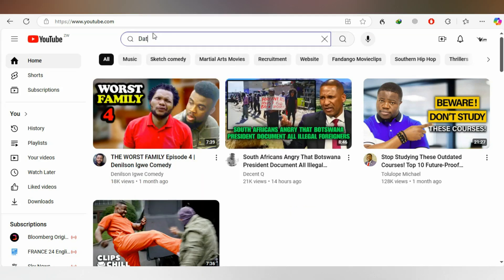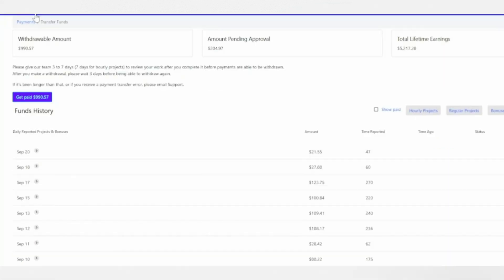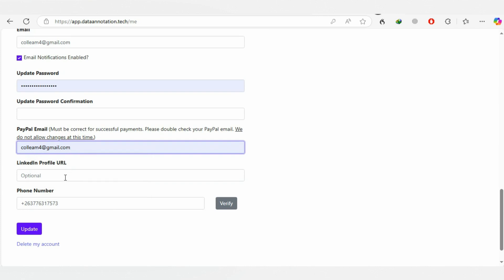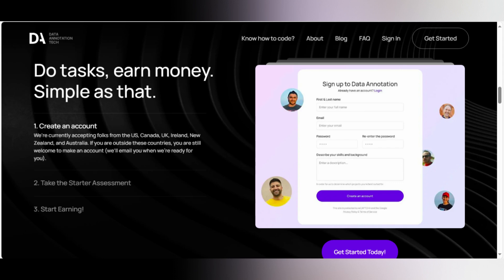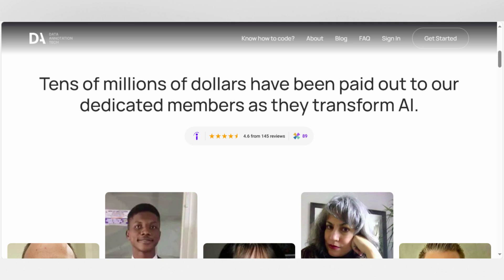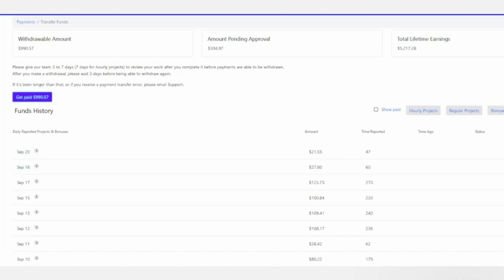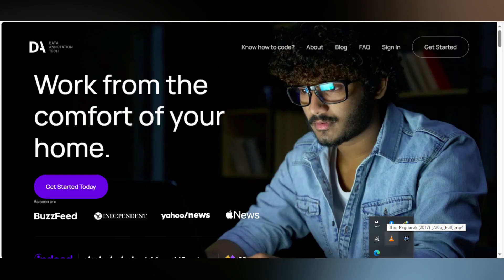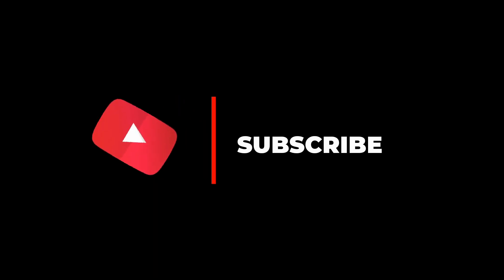Data Annotation.Tech Review - Is it legit?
In this video, I review Data Annotation work opportunities, a growing field where you can earn money by labeling, tagging, or categorizing data for AI and machine learning projects. I’ll explain how it works, what tasks you can expect, and how much you can potentially earn.

If you’re looking for legit work-from-home jobs, flexible online tasks, or ways to earn money while helping train AI systems, this video will give you a full overview of Data Annotation jobs.

Data annotation jobs review

Work from home data annotation

Make money labeling data

Data annotation tasks online

Legit data annotation jobs

AI data labeling jobs

How to get started with data annotation

Data annotation jobs 2025

Paid AI training tasks

Remote data annotation opportunities

Data annotation pros and cons

Data annotation payment proof

Online microtasks for AI

Earn money with AI tasks

Best platforms for data annotation jobs